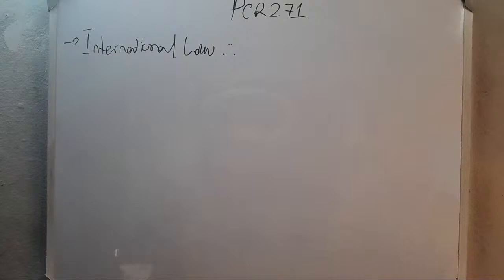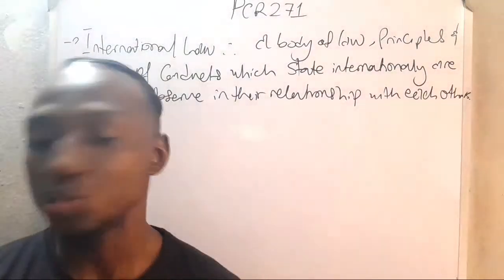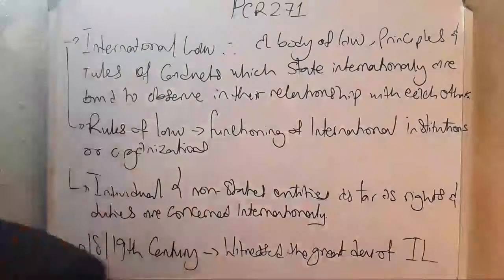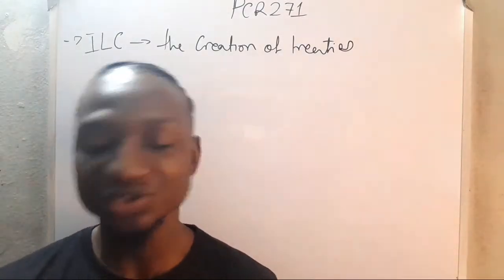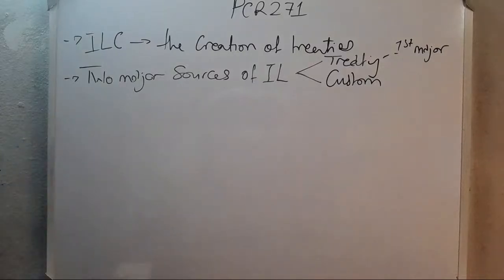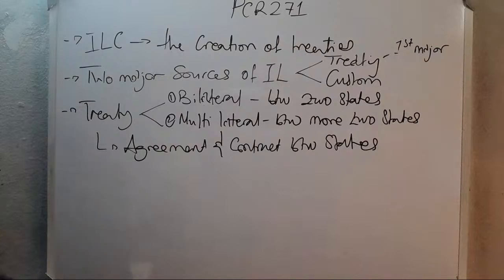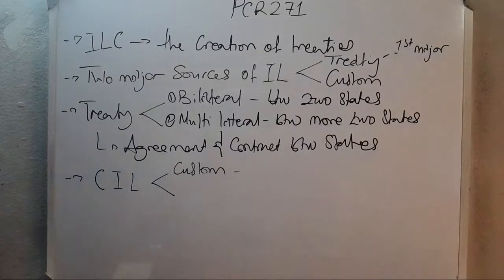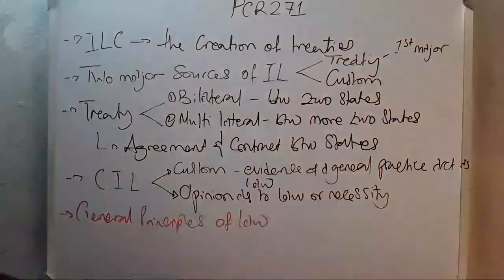INTERNATIONAL LAW | PCR271 | VOL10